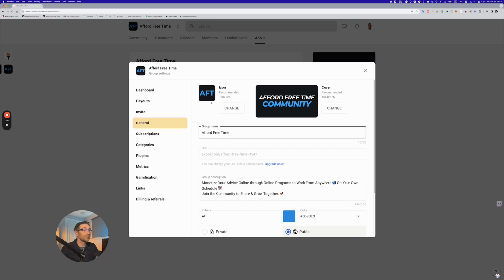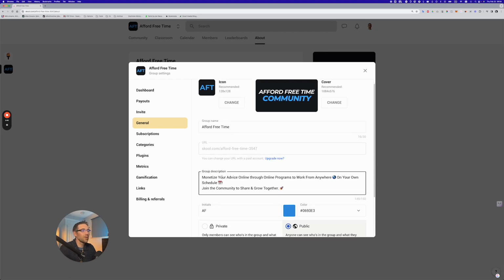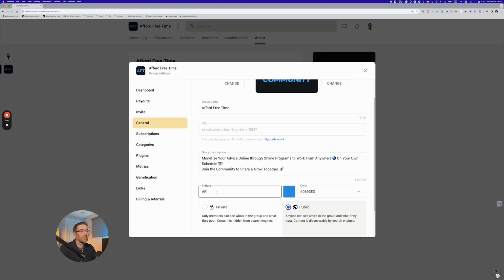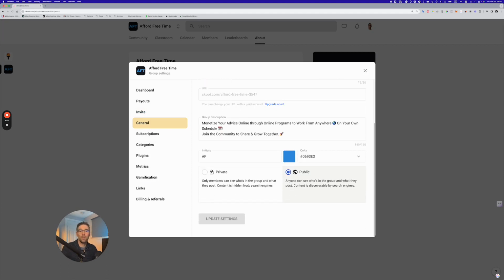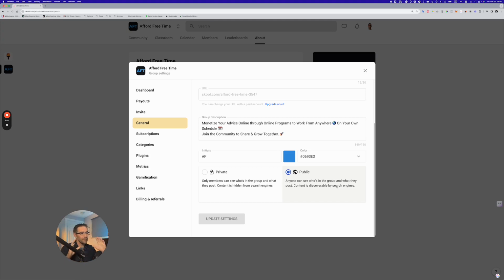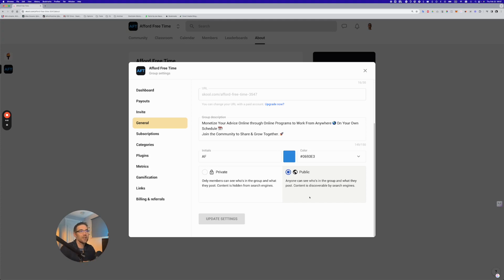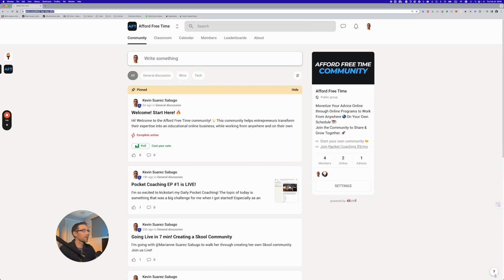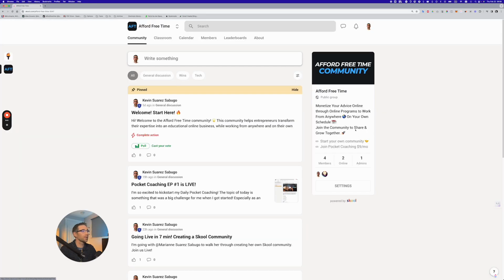How to Setup a Skool Community (Step By Step)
In this video, I will guide you through the process of creating your own SKOOL community. I will provide a link for you to get started and explain how to set up your community, including configuring the basics, adjusting the user interface, adding a group description, and deciding between a public or private community. I will also highlight the benefits of a public community for search engine optimization. No action is requested from viewers in this video.

👉 Join the FREE community where we help each other out work on our own schedule from anywhere in the world by helping others.

00:00 Introduction
01:20 Configuring General Settings
03:28 Updating Group Description, Configuring Links